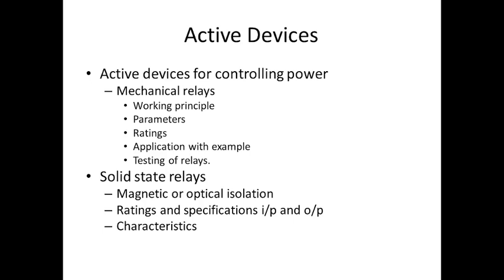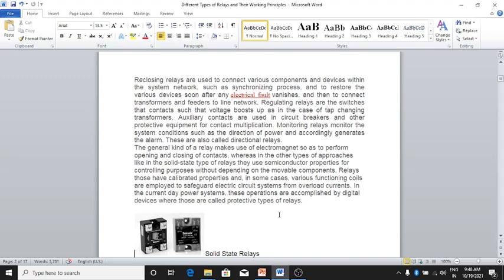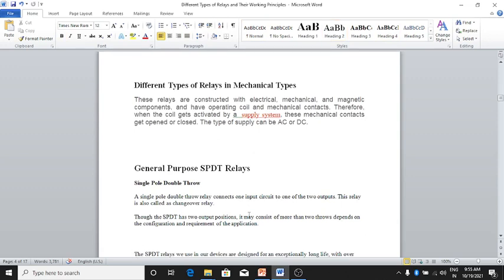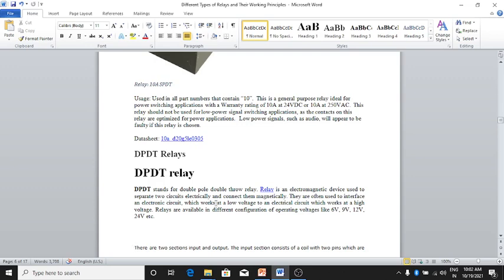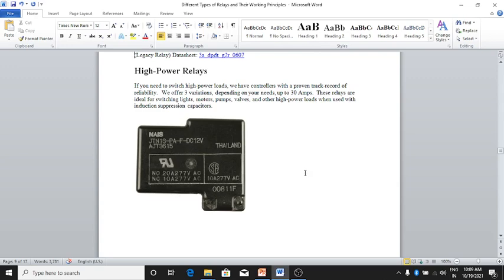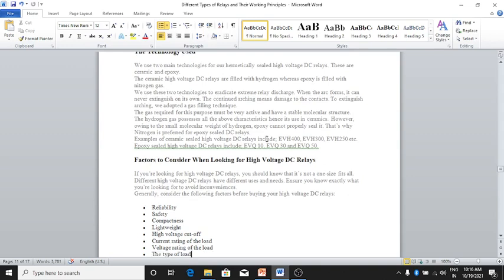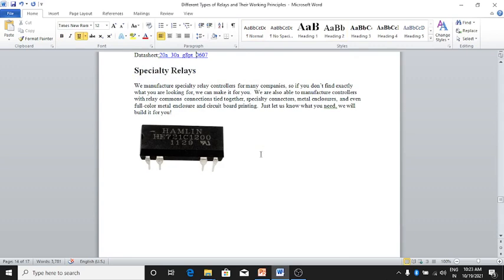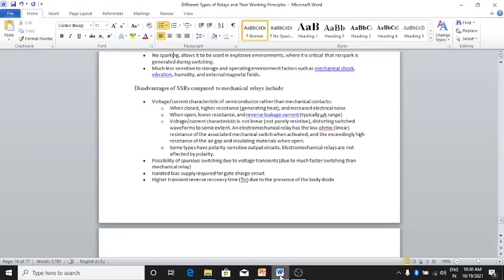EPD Lec 6 Relay 2021 10 19